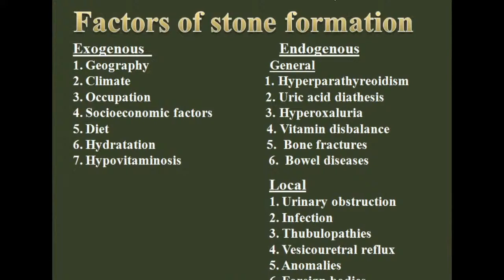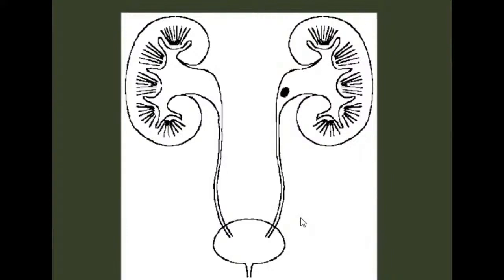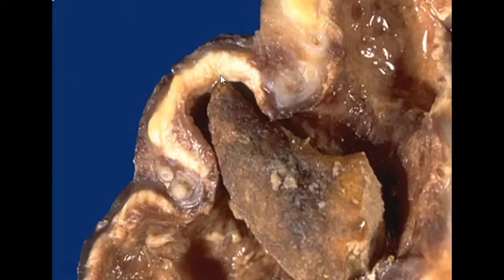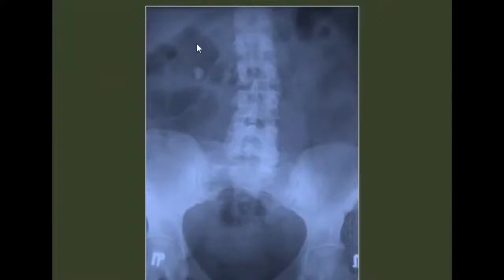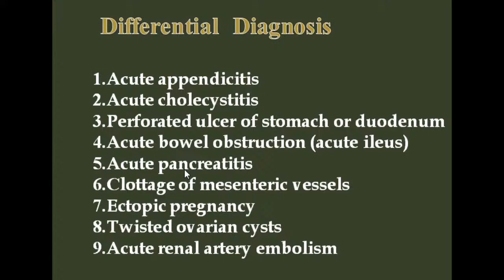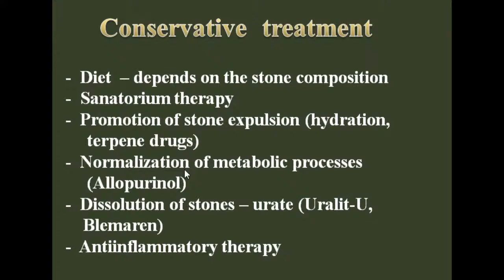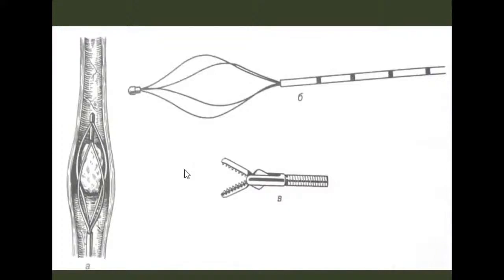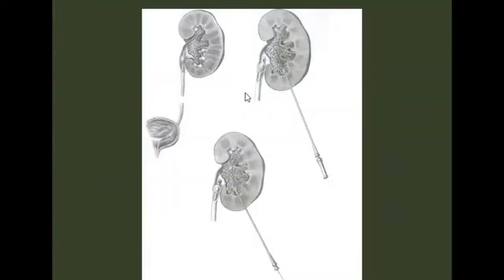13:50 Urinary stone disease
кафедра Детской хирургии с курсом урологии